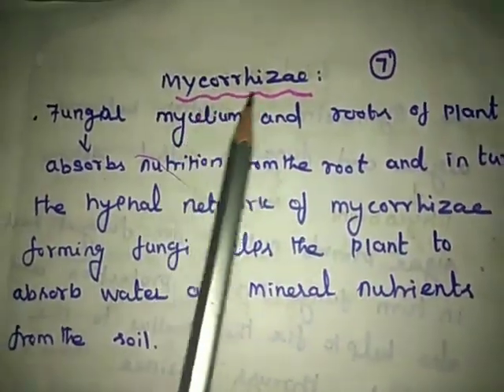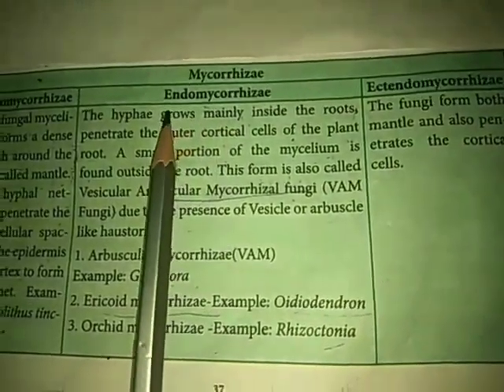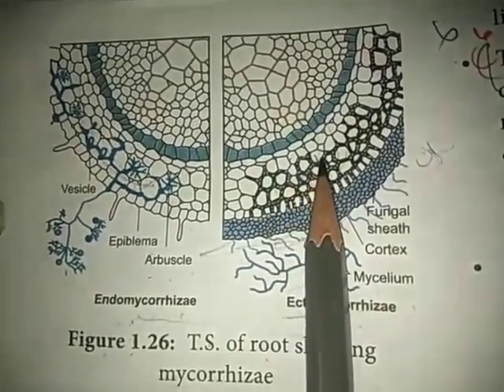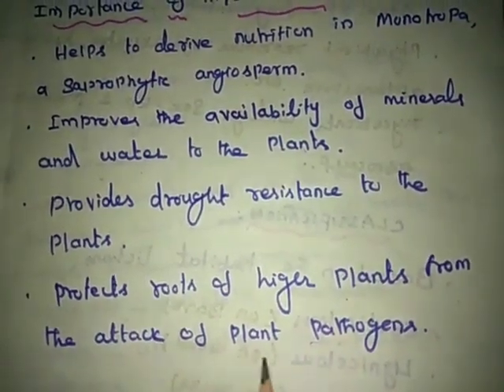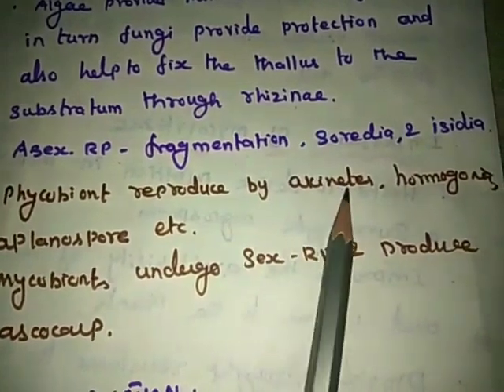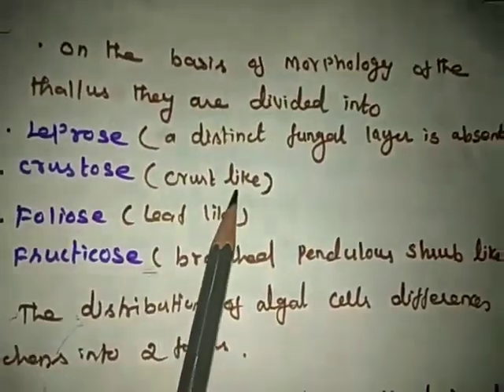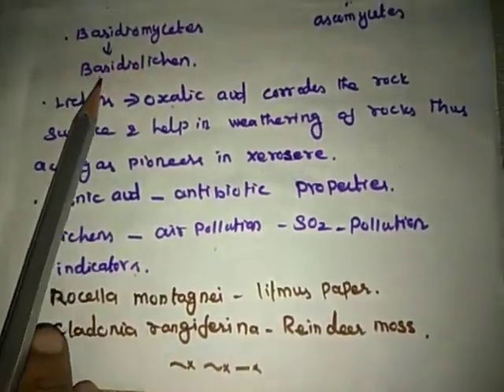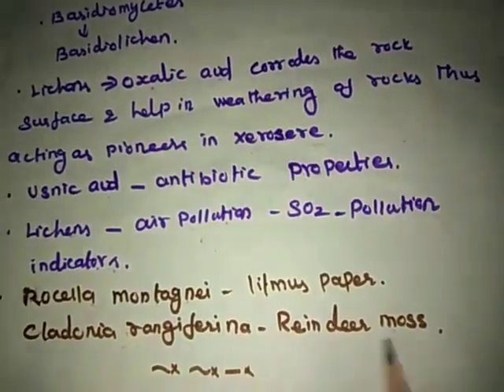XI Bio botany/Botany 3 10.7.2020